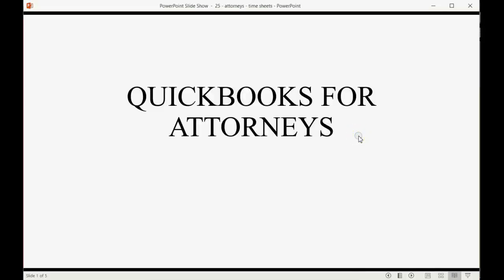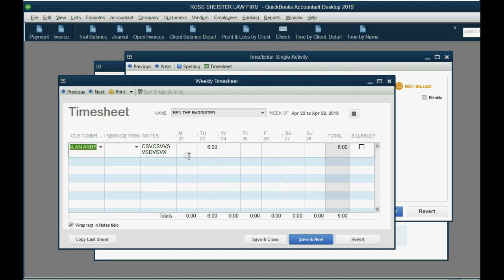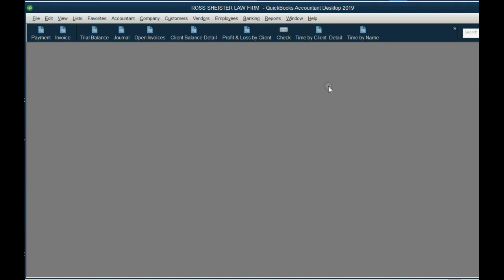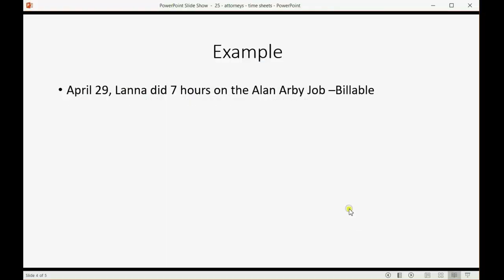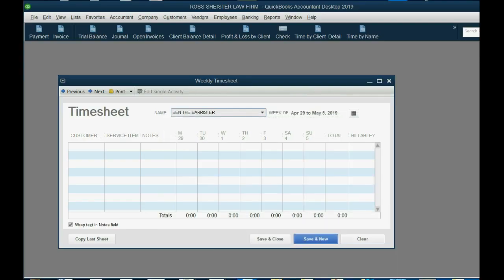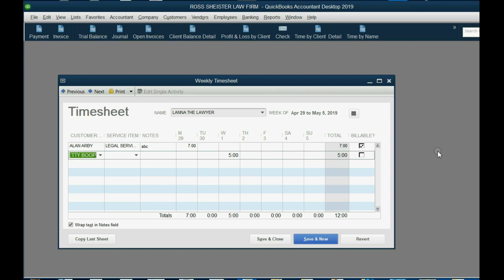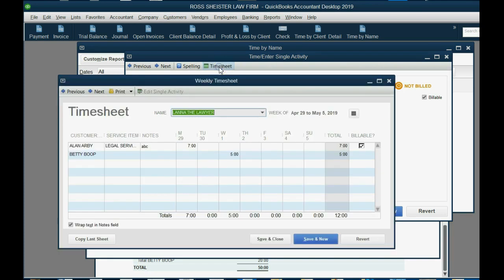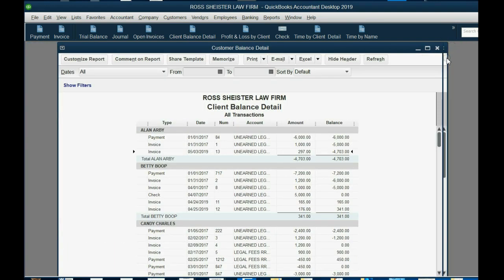Time Sheets For Attorneys Using QuickBooks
This learn QuickBooks Desktop for Attorneys Tutorial training lesson will show you how to use the time sheets feature. Time sheets are just a series of time activities in 1 place. They are also not transactions. They are simply data that you use to track associate attorney’s time for billing clients later. You could track any vendor’s, employees or worker’s time on a weekly time sheet. These documents are designated by both calendar week and worker make. The combination of those 2 pieces of data identify 1 specific time sheet. You can also make each activity billable to the client and put the same items that you have for an invoice as items on the time sheet or time slip.

This QuickBooks desktop Advanced Attorney’s Playlist shows every advanced or complex situation that a self-employed lawyer or bookkeeper of a law firm may need when using QuickBooks Desktop. Attorneys have special bookkeeping requirements from their bar association of whatever state they operate from. Most of these record keeping requirements are similar from state-to-state. That’s because the needs of a law firm are similar because they operate as attorneys giving legal services and getting paid in advance most of the time. They have to track associate’s time per client, track all costs per client; even prepaids. Therefore, this advanced playlist should help you with anything you need.

Here is a link to the rest of the advance desktop attorney’s playlist

Here is the link to the main attorney’s playlist that this video is a part of.

Here is the link to the Attorney’s file set up in QuickBooks desktop

Here is this video’s equivalent in QuickBooks Online

You can own the whole course forever and get free unlimited questions answered at:

Quicbooksforattorneys.net